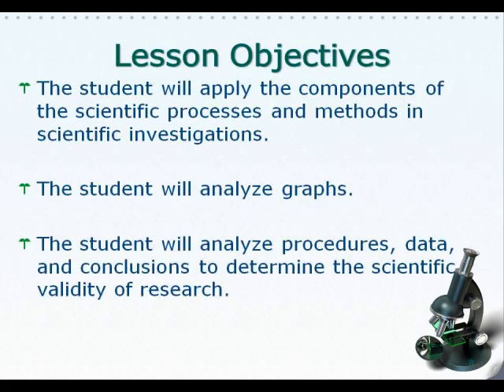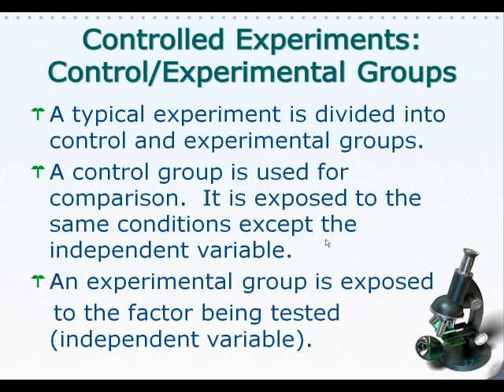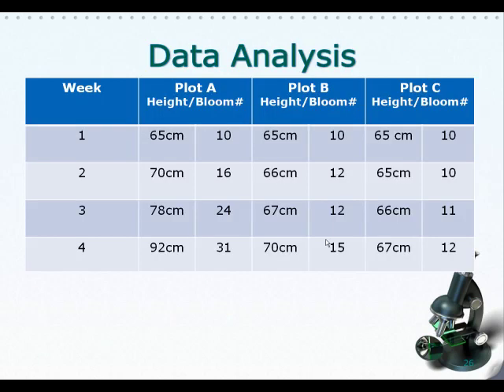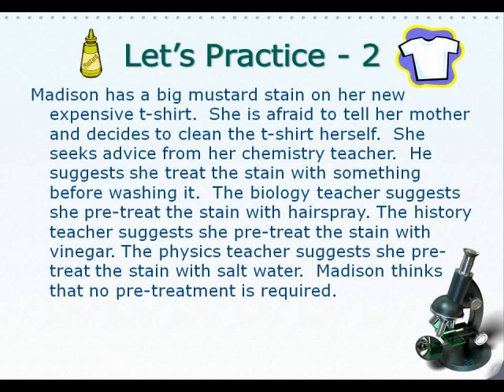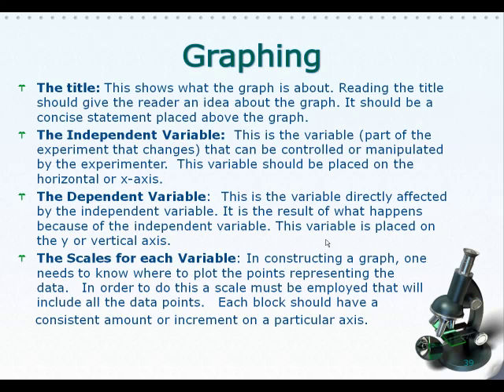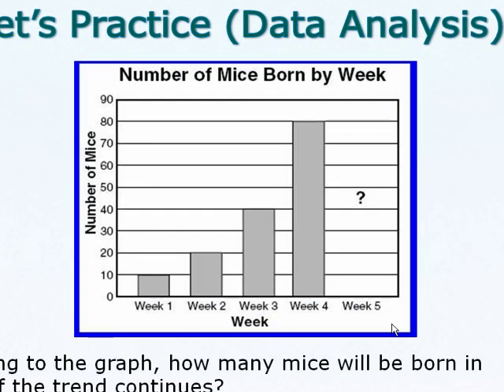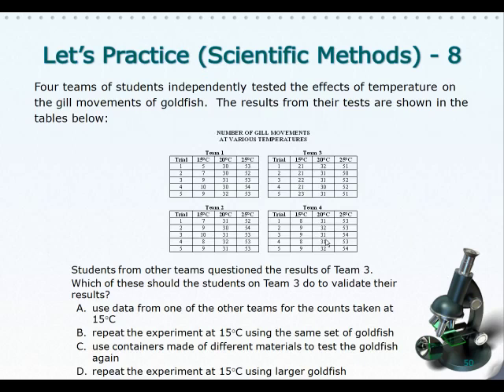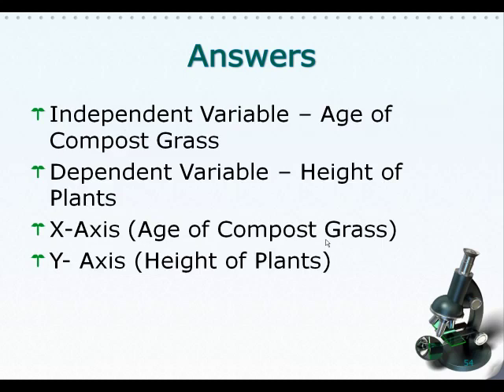BIOLOGY Competency 1 Review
Competency 1 Review...focuses on all objectives under competency 1.

Source: MS Dept of Education